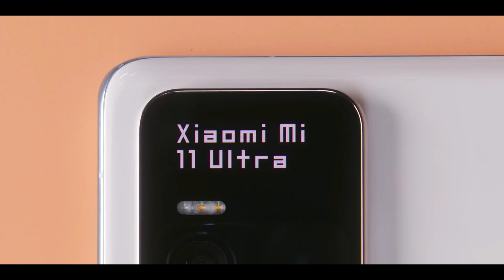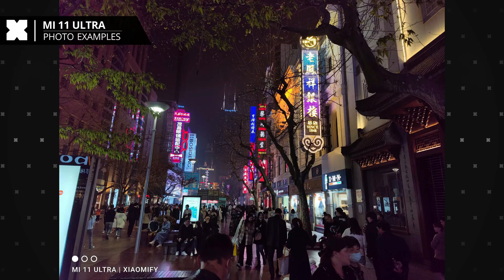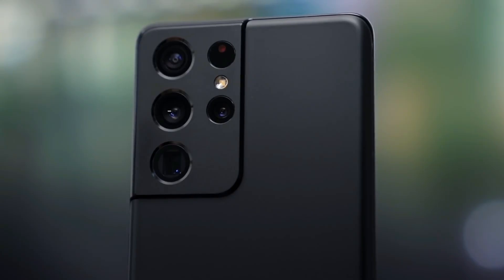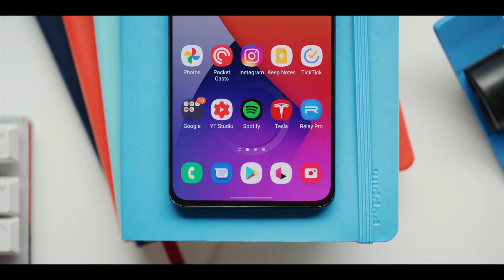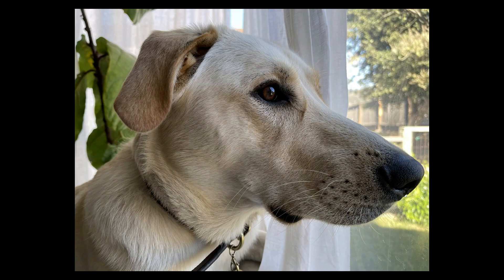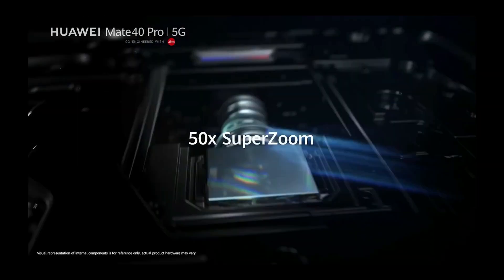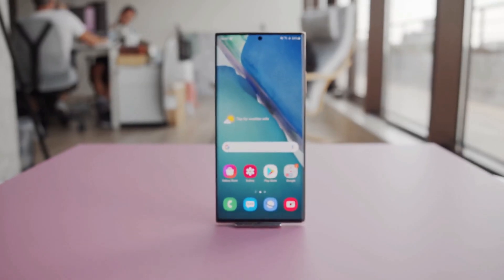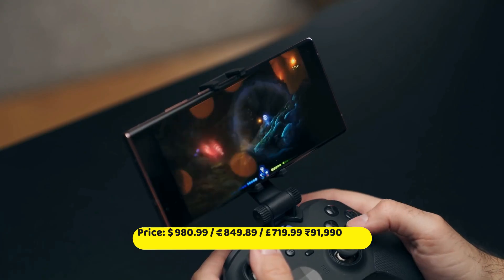Top 5 World Best Camera Smartphones 2021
Welcome to my Top 5 Best smartphones as of  2021 - including Apple, Samsung, Xiaomi and more ! Top 5 World Best Camera Smartphones 2021 |  Best Camera Smartphones 2021| World Best Camera Smartphones | Best Camera Smartphones
Timecodes
0:00 Intro
0:05   1. Xiaomi Mi 11 Ultra
4:02   2. Samsung Galaxy S21 Ultra 5G
8:54   3. Apple iPhone 12 Pro Max
12:24  4. Huawei Mate 40 Pro
16:32  5. Samsung Galaxy Note 20 Ultra